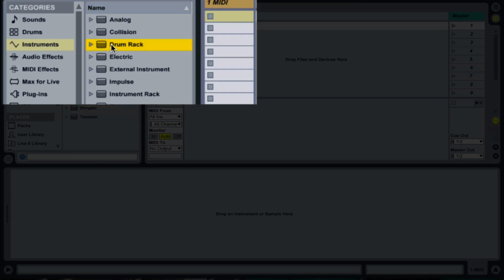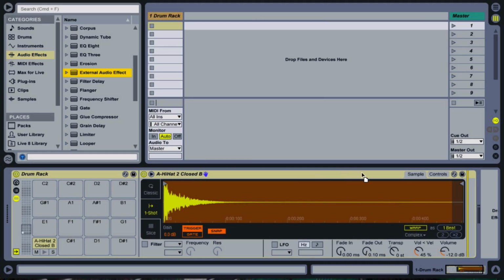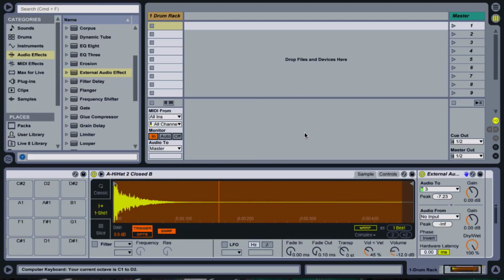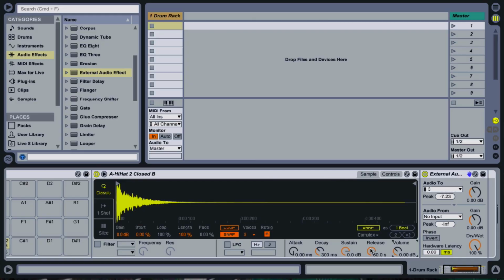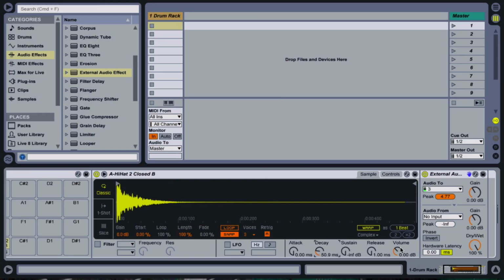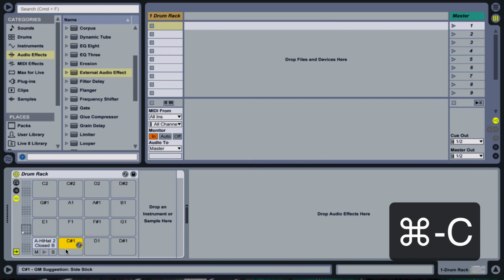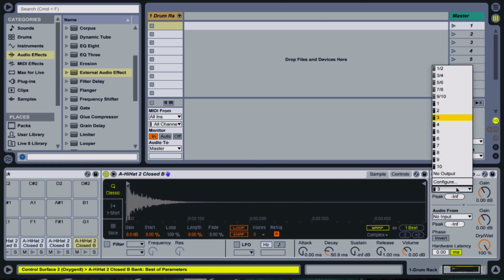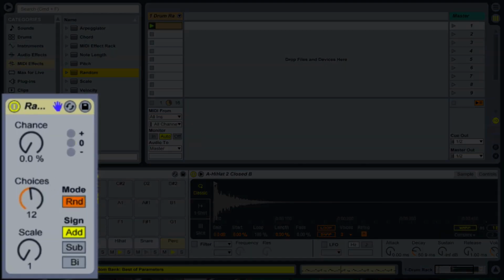Ableton Drum Rack For Eurorack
We've explored ways to use a computer to sequence our Eurorack modular synths using Reaktor and Maschine. But what if you are using Ableton Live? Let's use a Drum Rack to keep it simple!